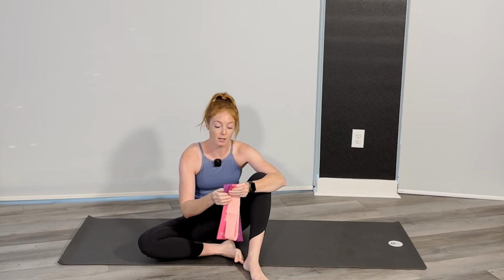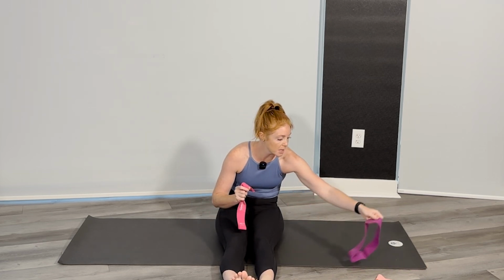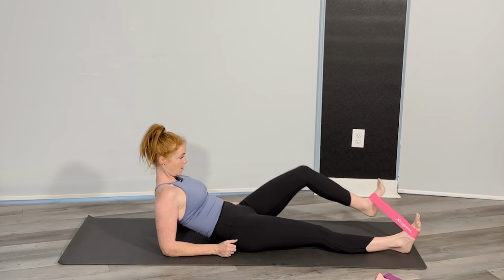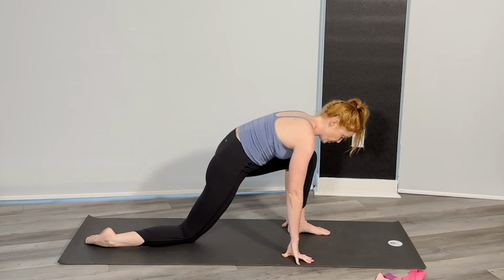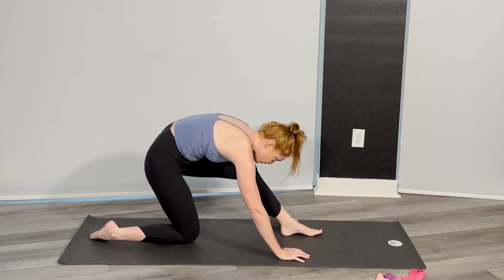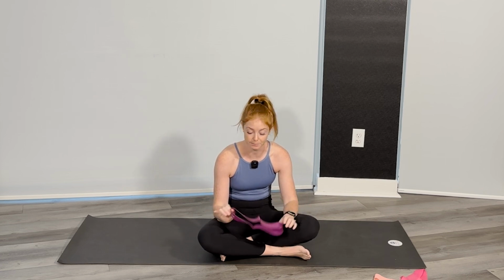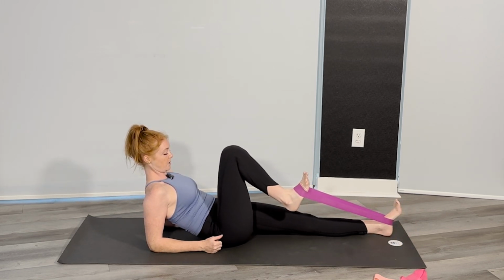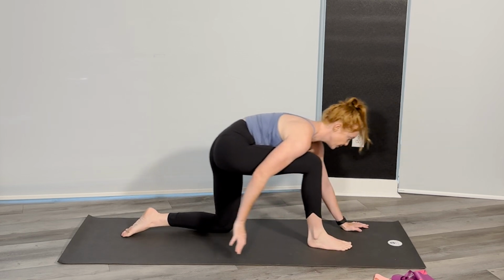Hip Mobility | All Levels | 20 Minutes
In this video, we'll focus on increasing your hip flexor strength and gaining mobility in the hips, which will help with squat range of motion and injury prevention. Having strong hip flexors aids in walking, running, cycling, lifting weights, and reducing low back pain.

I'd recommend adding this in a couple of times per week to see your strength increase!

➡️ Here are the Mini Bands I'll be using
➡️Here is the Manduka Yoga Mat I'm using

💪 Welcome to the Trained by Mindy YouTube Channel! I'm stoked you're here. Our mission statement is giving as many people as possible the ability to gain confidence in their strong and healthy bodies through fun free videos.